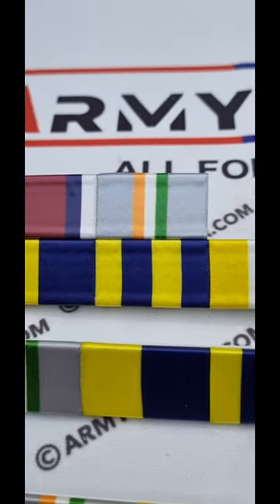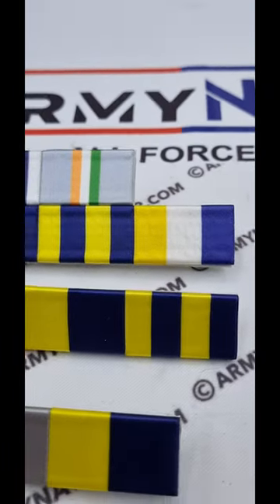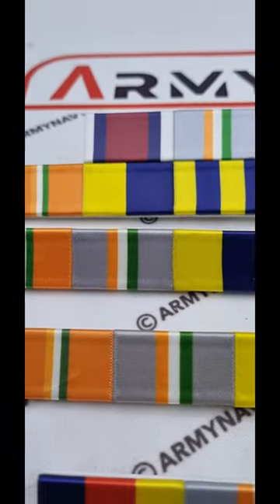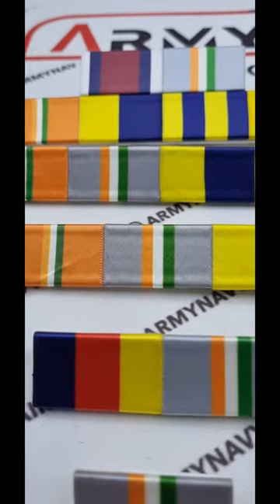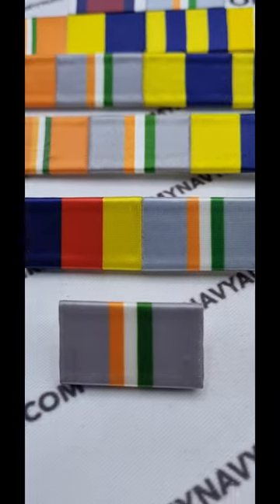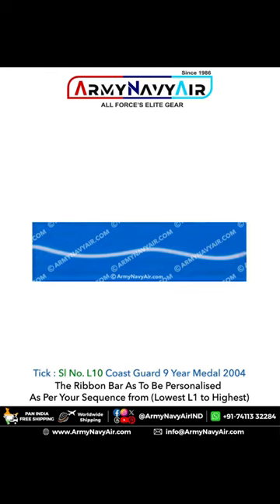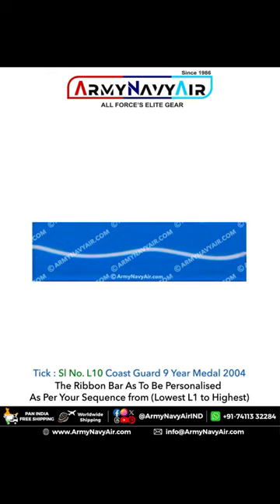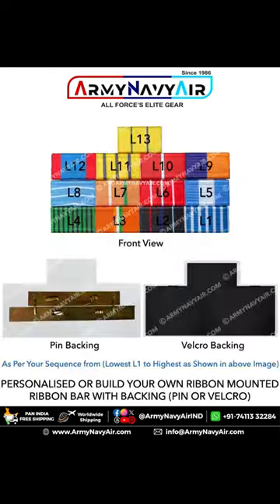Buy Coast Guard 9 Year Ribbon Bar - New Technology Ribbon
Buy the Coast Guard 9 Year Ribbon Bar mounted with new technology ribbons on acrylic sheets. It comes with pin or velcro attachment.

We offer ribbons for the Indian Armed Forces, including the Army, Navy, Air Force, Coast Guard, Police, Forest, Prison, Fire Service, Home Guards, Railways, and other forces. Our selection includes:

Wartime Gallantry Awards
Peacetime Gallantry Awards
Wartime Distinguished Service Medals
Peacetime Distinguished Service Medals
Distinguished Service & Gallantry Medals
Service & Campaign Medals
Long Service Awards
Independence Medals
Military Reconnaissance & Exploration Medals

Hello Viewers
🌟 Welcome to ArmyNavyAir.com - Your Premier Destination for All Things Military and Uniform! 🌟

At ArmyNavyAir.com, we take immense pride in offering an extensive selection of uniform and clothing accessories tailored for a wide range of purposes. Whether you're a part of the 🪖 Army, ⚓ Navy, ✈️ Airforce, 🚢 Coast Guard, or any other specialized force, we have you covered.

Our inventory also includes products designed for those in 🚓 Central & State Police Forces, 🔒 Security, 🛡️ Defense, 🏭 Public Sector Units, 🌲 Forest Services, 🚄 Railways, 🛃 Customs, 🏥 Hospitals, 🏫 Schools & Colleges, 🏨 Hotels, ✈️ Airlines, 🚆 Railways, 🚀 Space Programs, 🏭 Industries, and various other sectors.

🛍️ Explore our one-stop shop to discover high-quality merchandise that meets your specific uniform and accessory needs. We're committed to providing top-notch products that meet and exceed industry standards, ensuring the satisfaction of our valued customers.

We're here to serve you with the best in uniform and accessory solutions! 🛡️👕

Gratitude To Our Brave Heroes’ For Serving The Nation
 ArmyNavyAir.com "We Salute You | We Thank You”
 Jai Hind! 🇮🇳